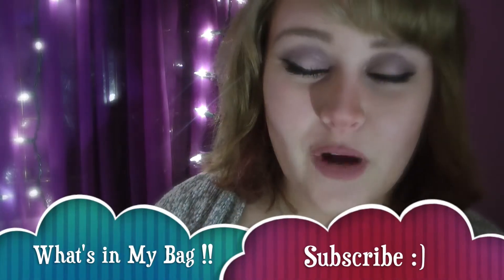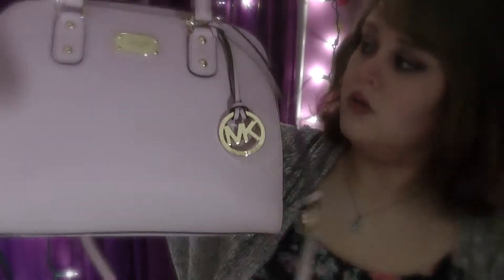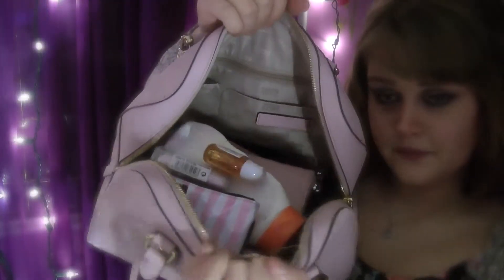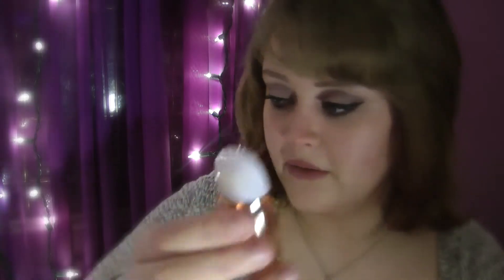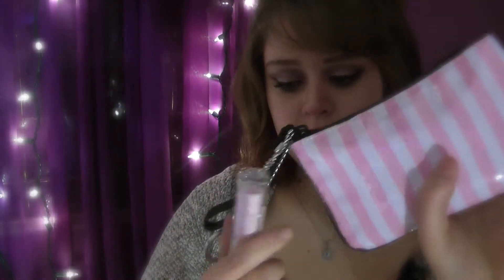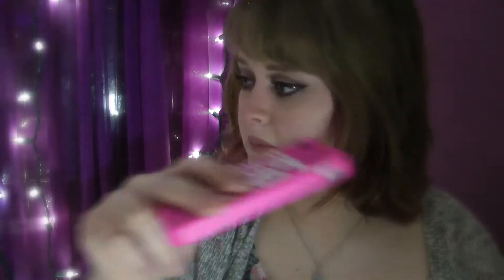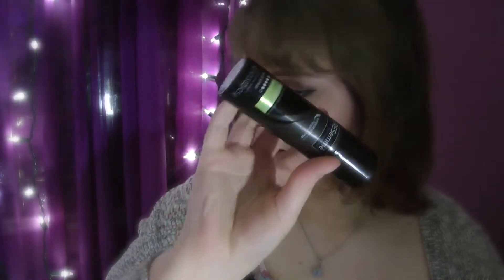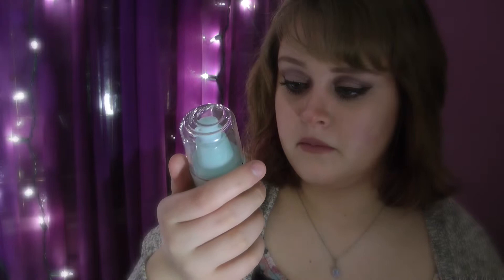Whats in my Bag | Micheal Kors Edition! - 2016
I decided to make this video because i love watching them , and i thought it would be a lot of fun .